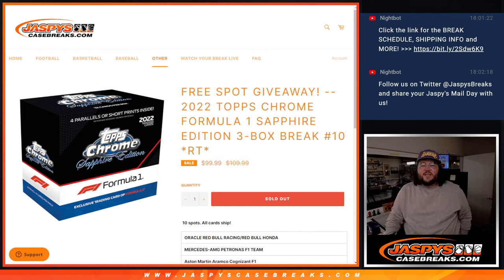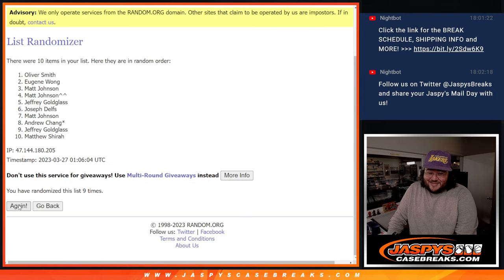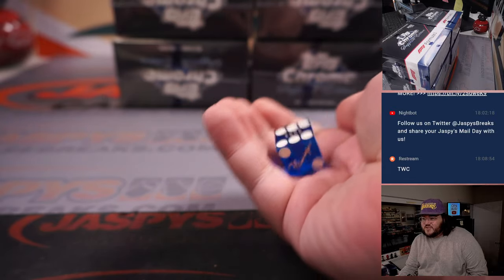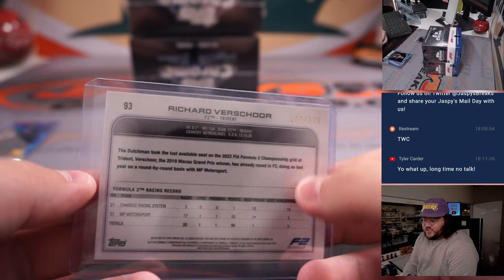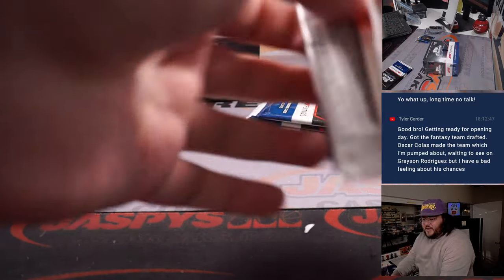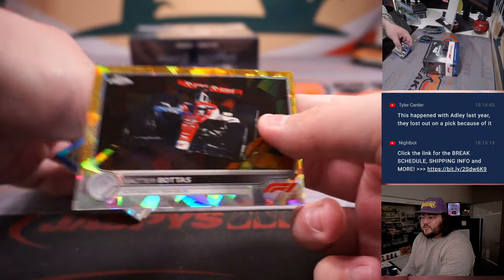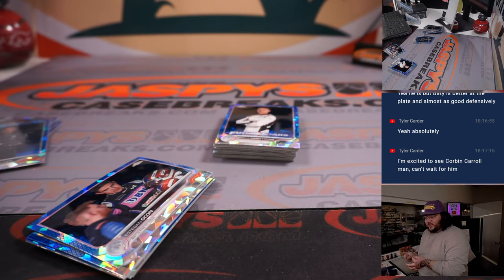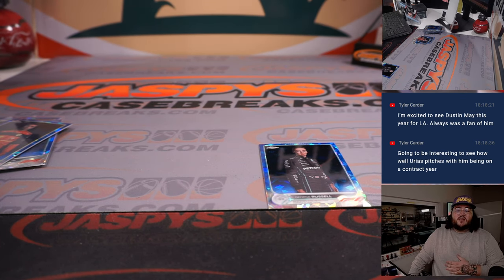SU 3.26.23: 2022 TOPPS CHROME FORMULA 1 SAPPHIRE EDITION 3-BOX BREAK #10 *RT*